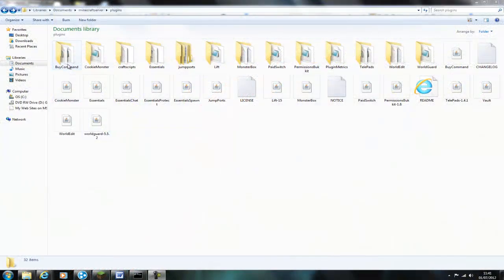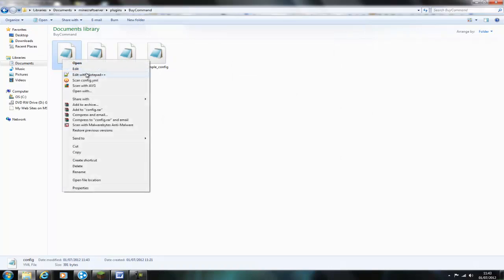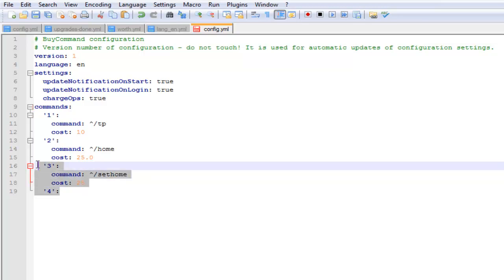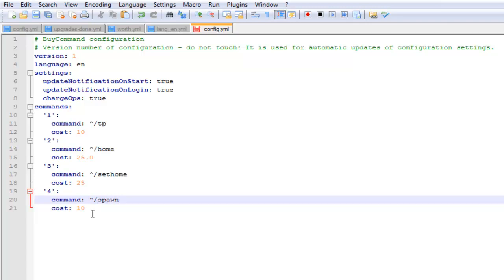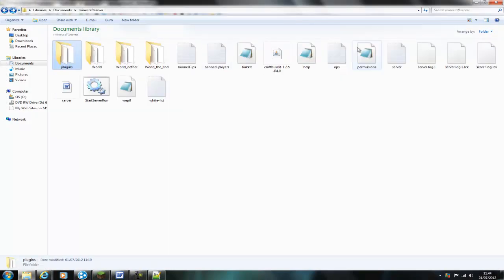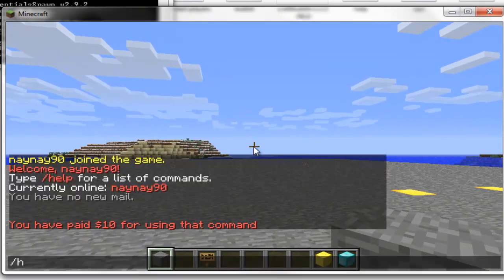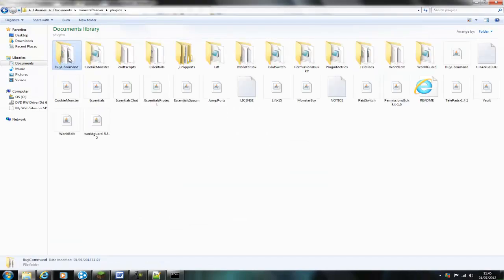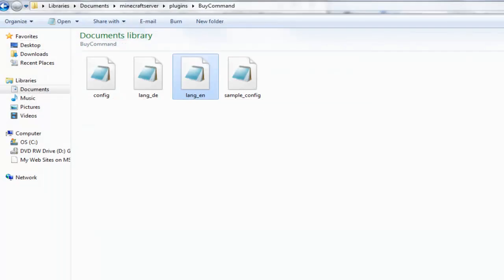Minecraft Bukkit Plugin - Buy Command - Charge money for commands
This video is on the plugin Buy Commands

CONFIG

# BuyCommand configuration
# Version number of configuration - do not touch! It is used for automatic updates of configuration settings.
version: 1
language: en
settings:
  updateNotificationOnStart: true
  updateNotificationOnLogin: true
  chargeOps: true
commands:
    1:
         command: '^/tp'
         cost: 10
    2:
         command: '^/home'
         cost: 25.0
    3:
         command: '^/sethome'
         cost: 25